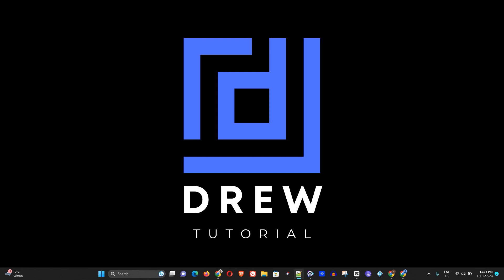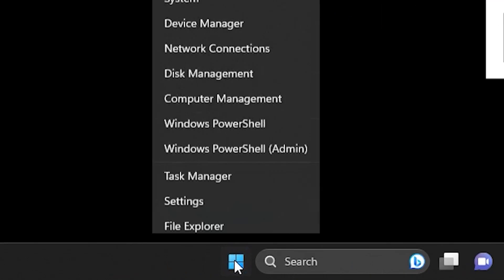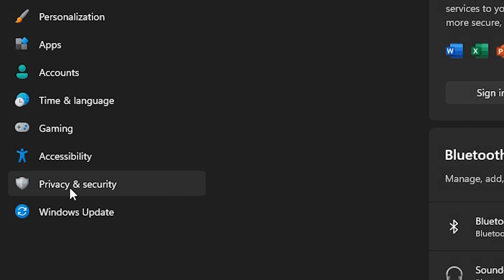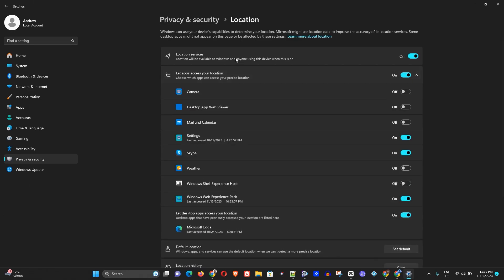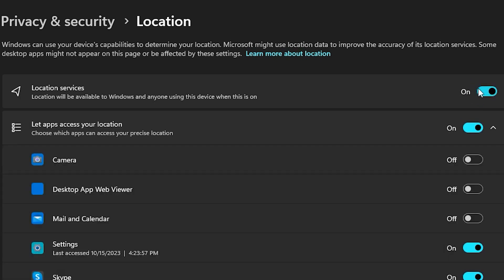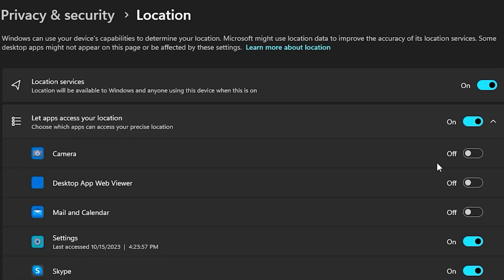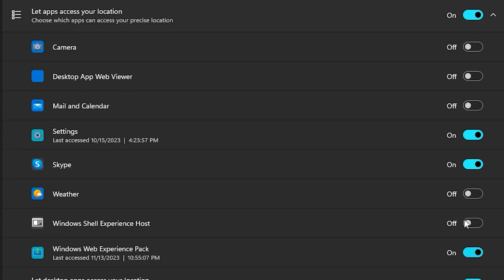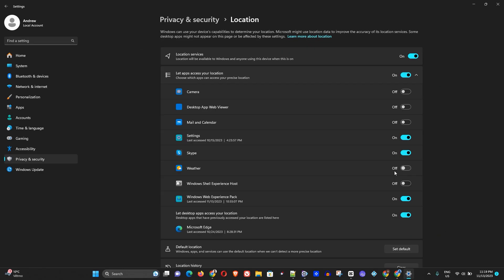How To Enable or Disable Location Services in Windows 11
Controlling location services on your Windows PC is essential for privacy and security. In this video, we'll guide you through the steps to enable or disable location services on a Windows 11 computer. Whether you want to share your location with specific apps or ensure your privacy, these settings will help you take control.

Location services can be a useful feature, allowing apps and services to provide personalized experiences based on your location. However, you may have concerns about privacy or simply want to conserve battery life by disabling this feature. We've got you covered!

First, we'll show you how to access the location settings in Windows 11. Then, we'll walk you through the process of enabling or disabling location services according to your preferences. We'll also discuss the implications of each choice, so you can make an informed decision.

Whether you're a Windows 11 beginner or an experienced user, this tutorial is designed to be easy to follow and understand. We'll provide clear instructions and helpful tips along the way.

Don't miss out on this essential Windows 11 guide! Watch the video now and take control of your location services in just a few simple steps. Remember, your privacy and preferences matter, and we're here to help you navigate Windows 11 with confidence.